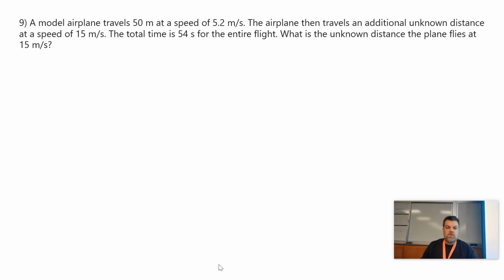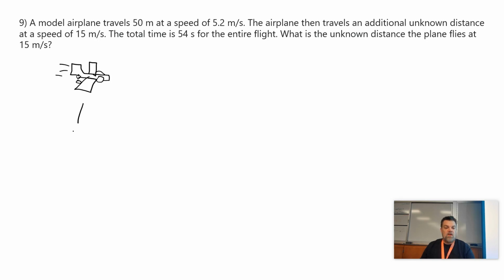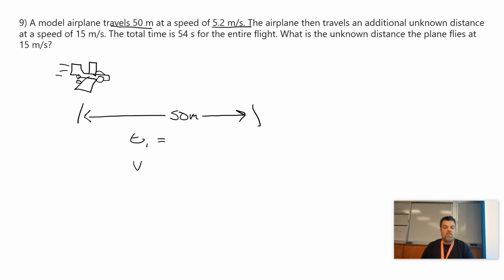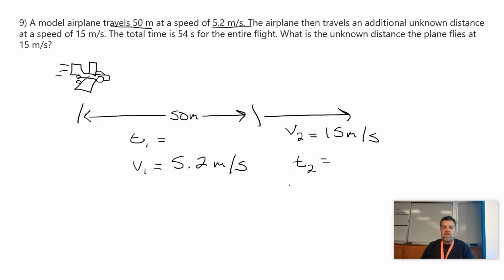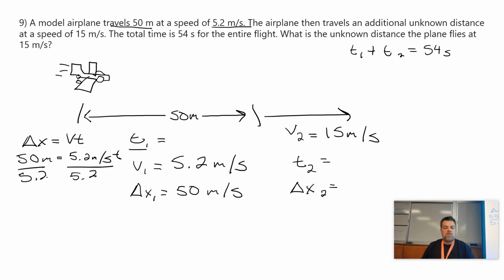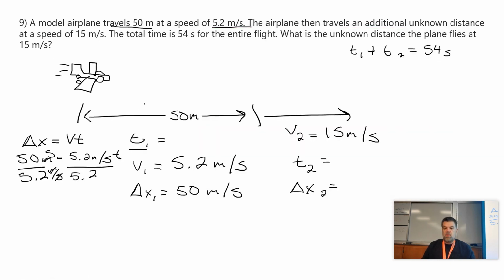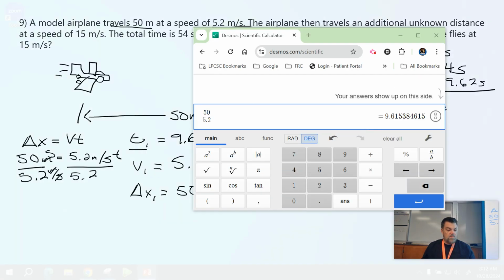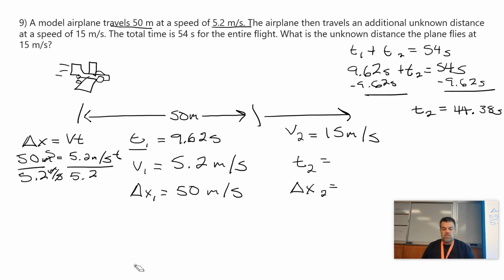2-D Motion Practice Test Problem 9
9) A model airplane travels 50 m at a speed of 5.2 m/s. The airplane then travels an additional unknown distance at a speed of 15 m/s. The total time is 54 s for the entire flight. What is the unknown distance the plane flies at 15 m/s?